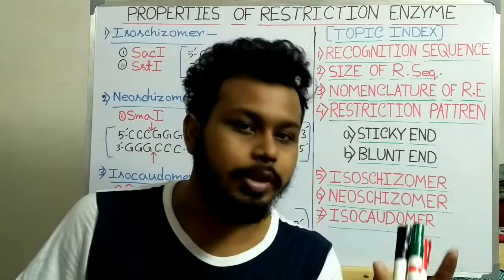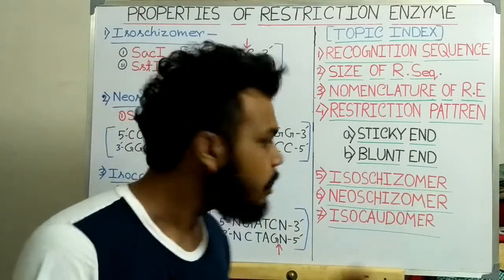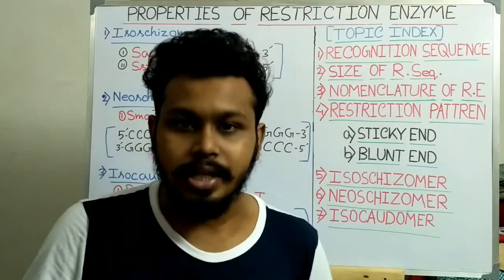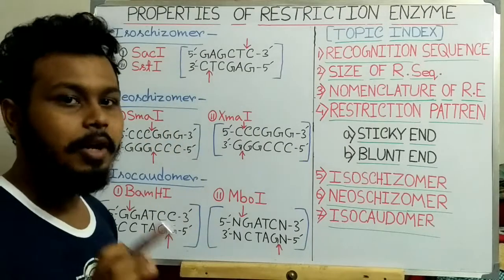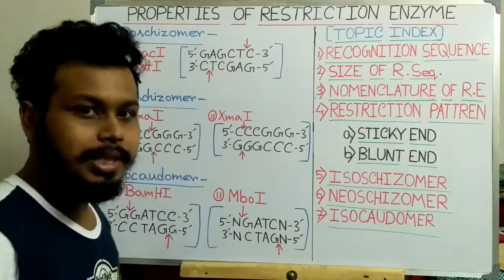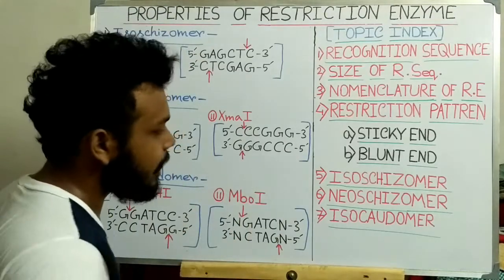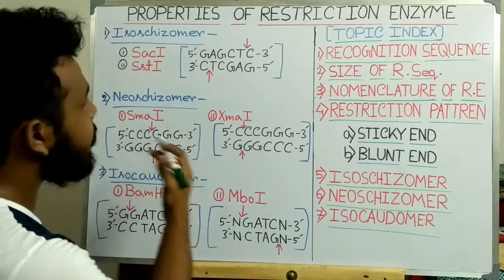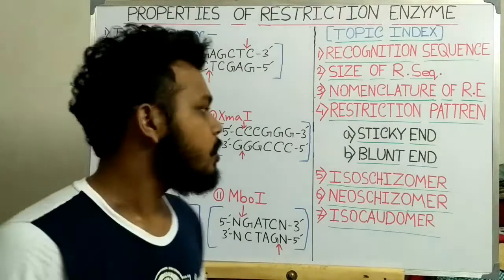Restriction Enzyme types ( Isoschizomer, Neoschizomer, Isocaudomer )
Isoschizomer :

Any two Restriction enzymes which isolated from different source but recognize and cut the same sequence .

Neoschizomer :

Any two Restriction enzymes which isolated from different source but recognize same sequence and cut in different position .

Isocaudomer :

Any two Restriction enzymes which isolated from different source but recognize different sequence and after cutting generate same sticky end .